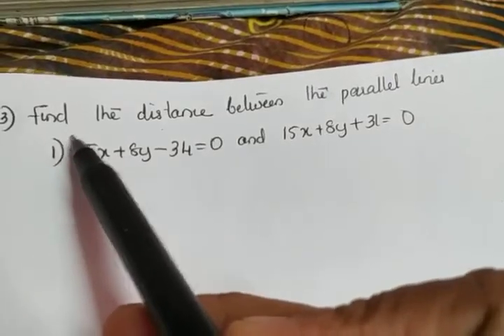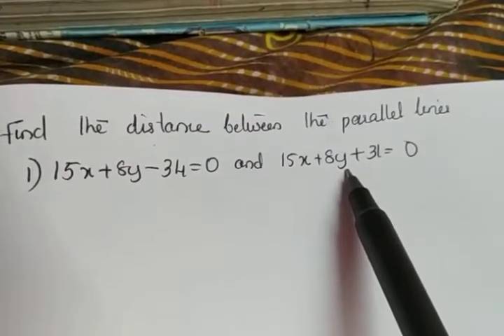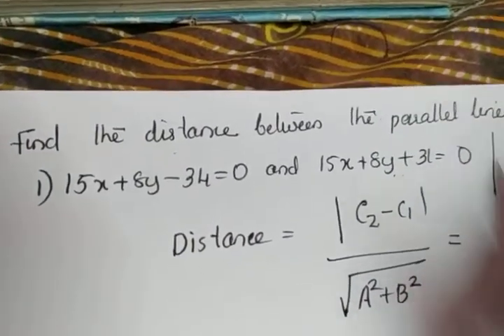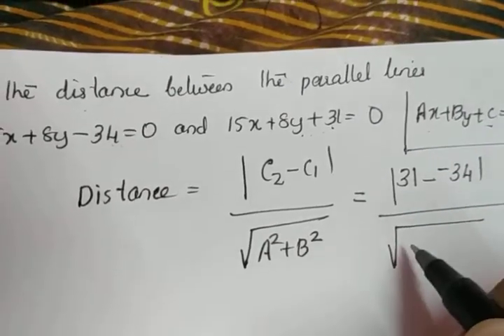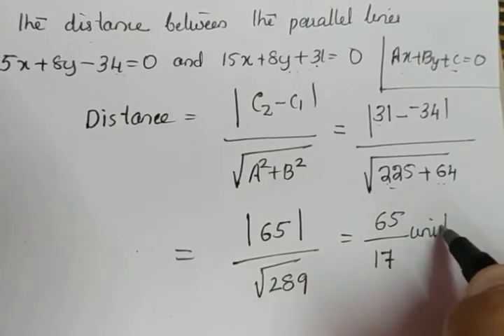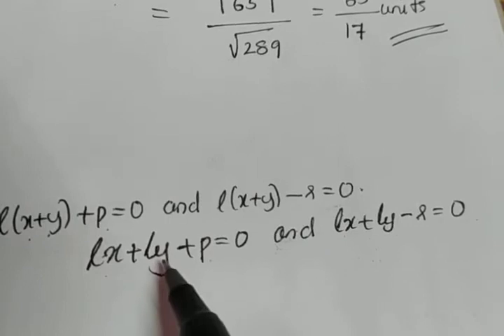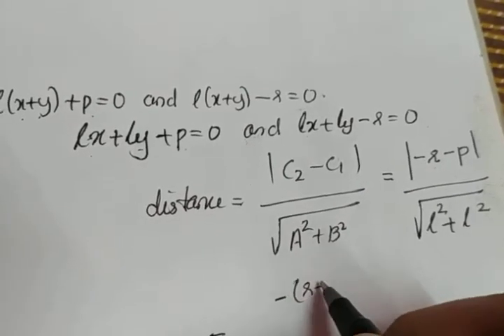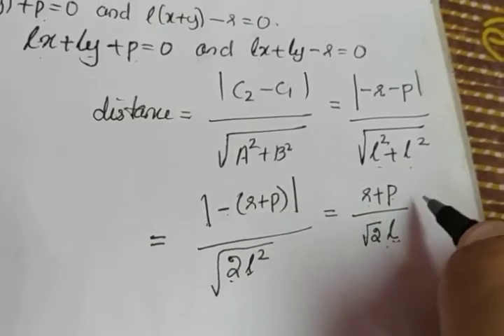XI Maths Straight lines (part 18)